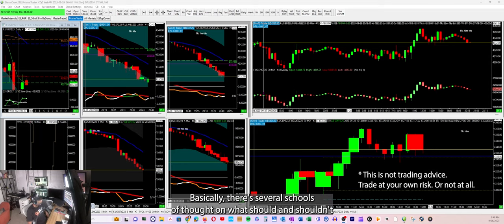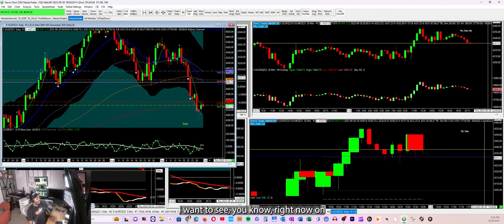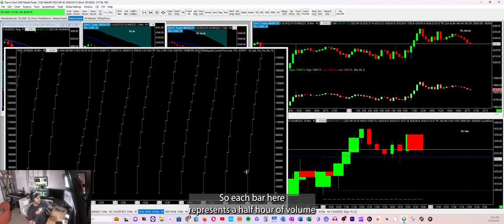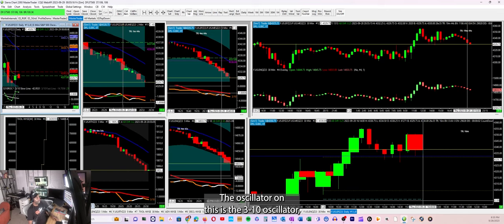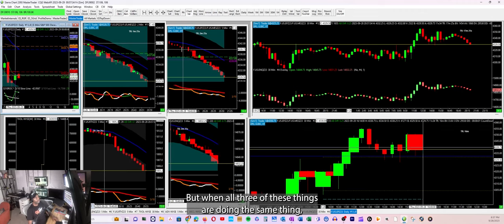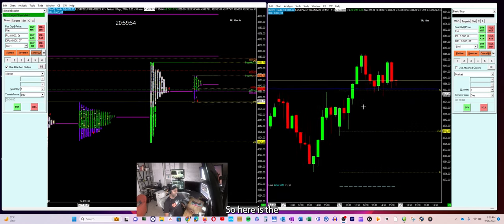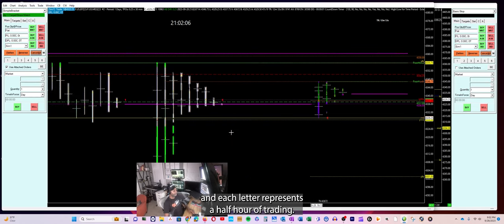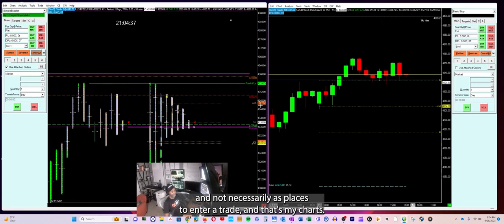S&P Futures Trading - My Charts - Explained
***Sharing Day Trading information for Beginner Traders or Traders Curious to know what someone else is doing in the S&P Futures Market***

My Futures Day Trading Charts, indicators and some notes on how I use them to trade the S&P 500 Futures Market.

Traders mentioned

Charts & Indicators

 ***Top Monitor***

24 Hour Daily Chart
 -2 period Rate of Change (Bottom)
 -5 Simple Moving Average (SMA) (green)
 -20 Exponential Moving Average (EMA) (blue)
 -50 EMA (purple)
 -100 EMA (Orange)
 -200 EMA (red)
 -Keltner Channel (Green Outside Bands)

NSYE Volume Chart
 -30 minute interval

2 Min S&P 500 24hour chart
5 Min S&P 500 24hour chart
5 Min Nasdaq 24hour chart
5 Min Russell 2K 24hour chart

  Indicators on Above Charts

 -3-10 Oscillator ((orange/white)
 -Keltner Channel (Green bands)
 -20 EMA (blue)
 -Volume Candles

30 Min S&P 500 24 hour chart
30 Min Nasdaq 24 hour chart
(stacked on the same chart for comparison)

30 min S&P 500 RTH Chart
 -Volume Candles
 -Flat 20 EMA (blue line)
 -Flat 200 EMA (red line)
 -Yesterday Hi, Lo, Mid are drawn in automatically

Second Monitor

30 min S&P 500 RTH Chart
 -Standard Candles

Market Profile (MP) Chart
 -Levels
 -Yesterday's Hi, lo, mid (yellow)
 -Overnight Hi Lo, Mid (orange)
 -Levels from Daily chart (same as Daily EMA)
 -Other MP levels (various)

Check out the Beginner Day Trader FAQs at my 100% Free

Tools of My Trading - This what I use